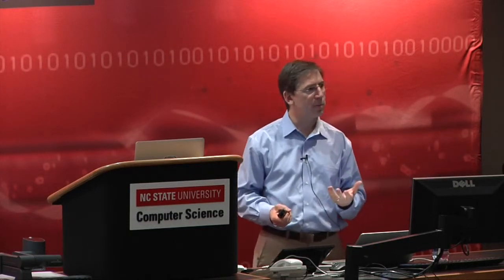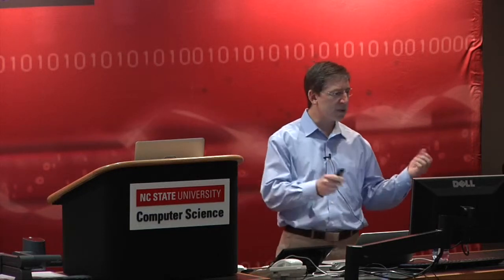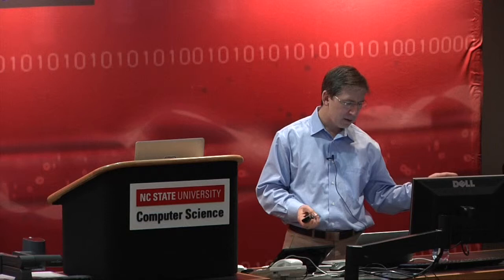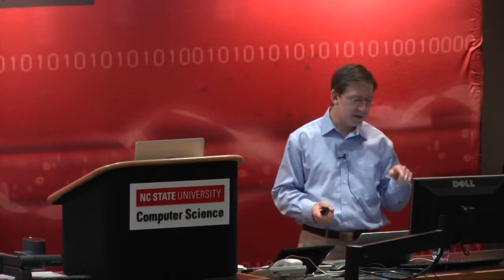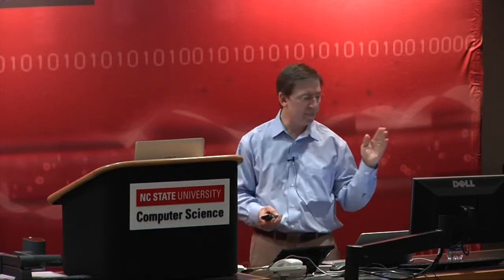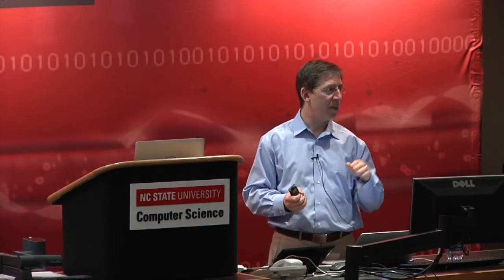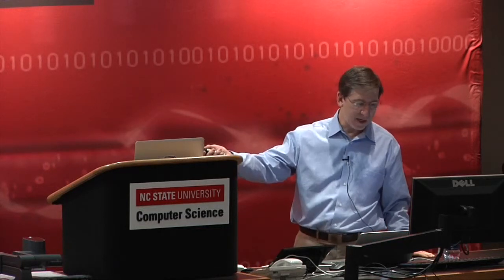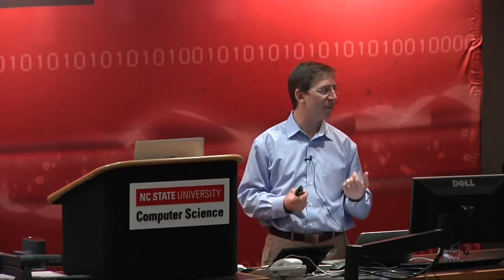Dr. Peter Wurman - The Disruptive Power of Robots (3/28/2017)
Speaker: Dr. Peter Wurman, VP of Engineering, Cogitai

Abstract: Kiva Systems introduced swarms of agile robots into an industry dominated by stationary conveyor systems. The path from concept through successful startup and eventual acquisition involved challenges on all fronts. In this talk I’ll explain the business problem that motivated the innovation, Kiva technology and the benefits it brought to customers, and the future of applications of robotics in warehouses.